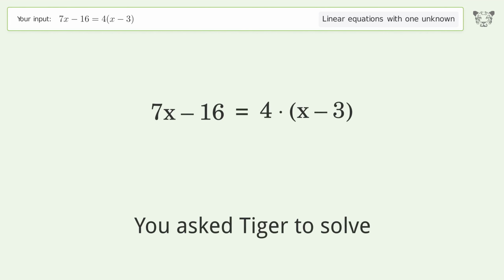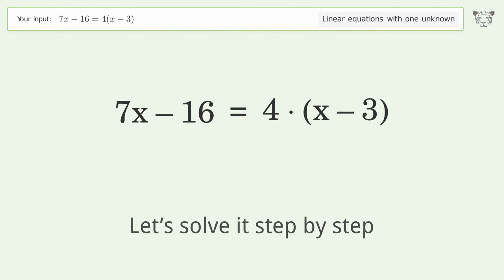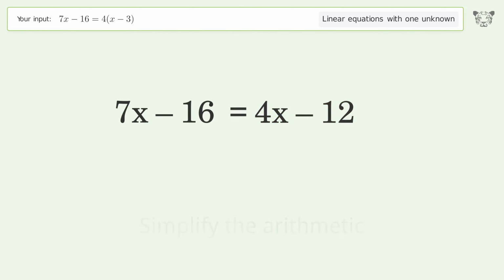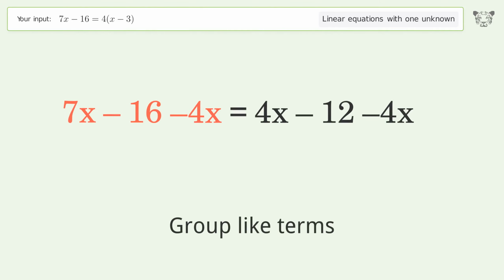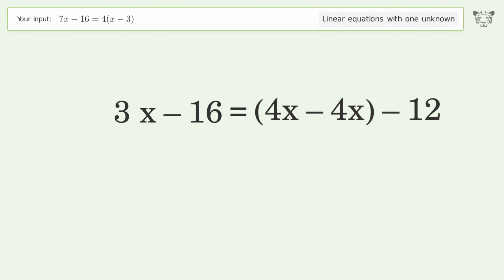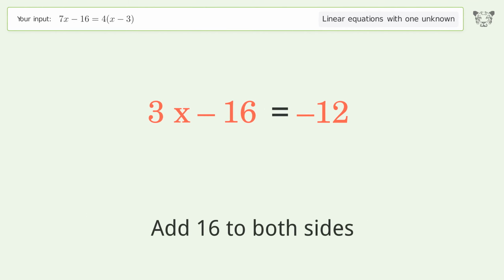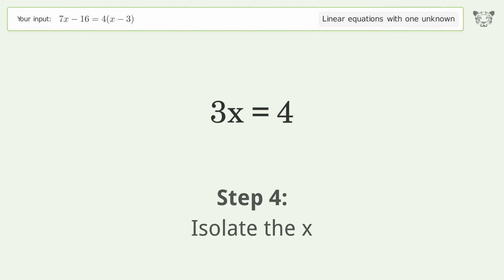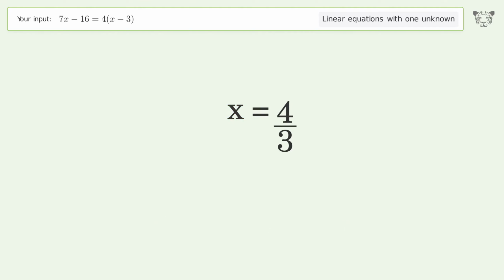Solve 7x-16=4(x-3): Linear Equation Video Solution | Tiger Algebra